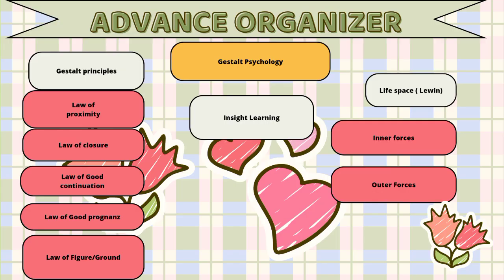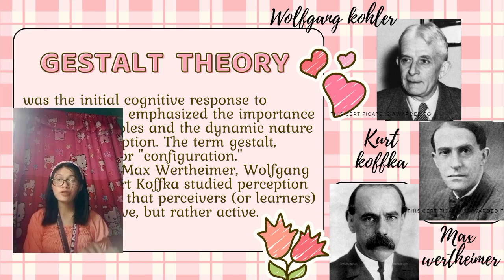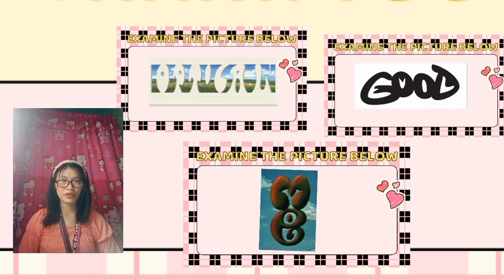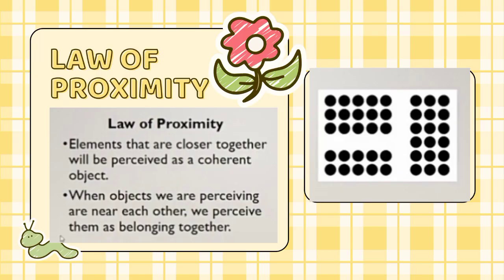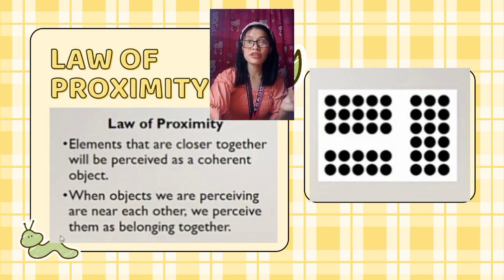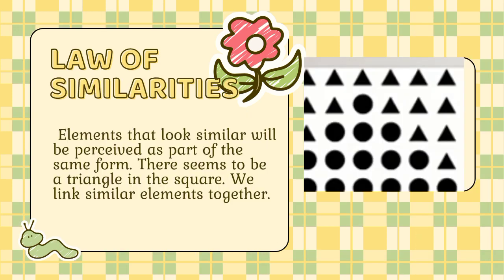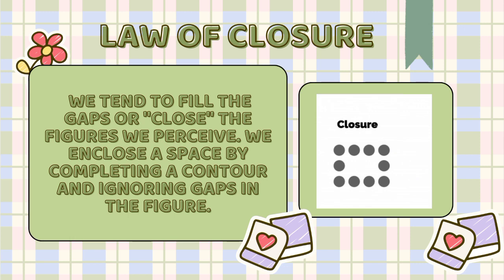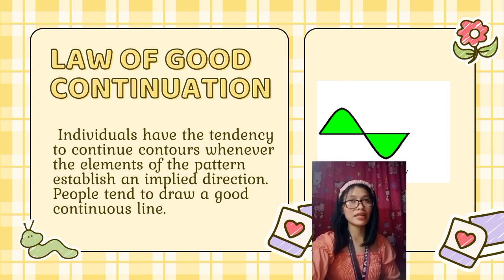Discussing the unit3.2 Cognitive perspective